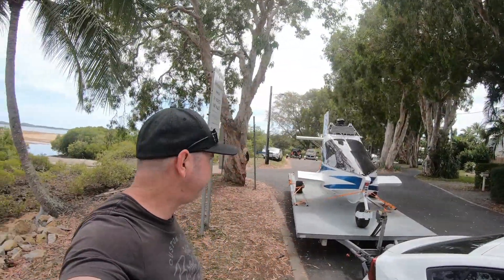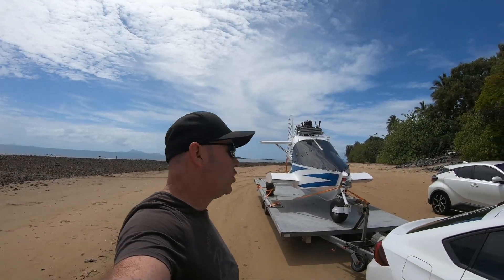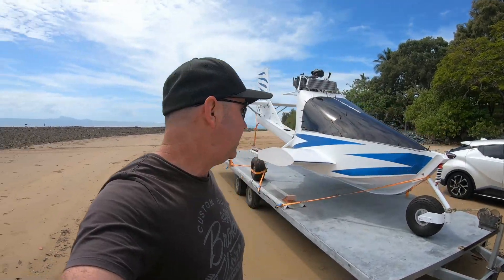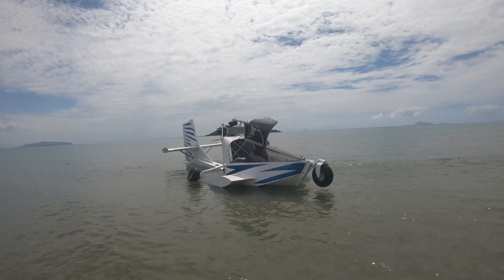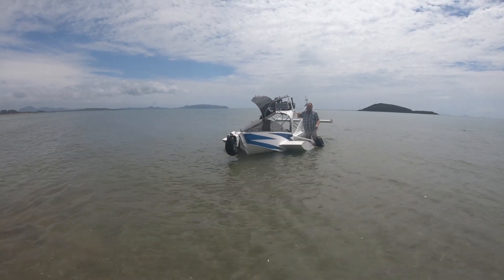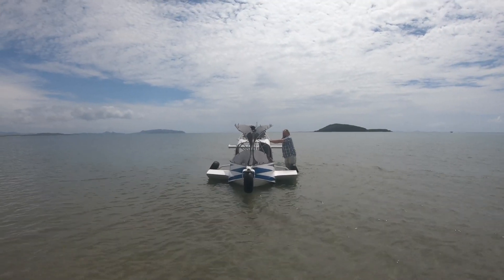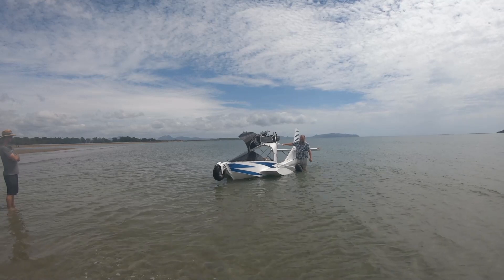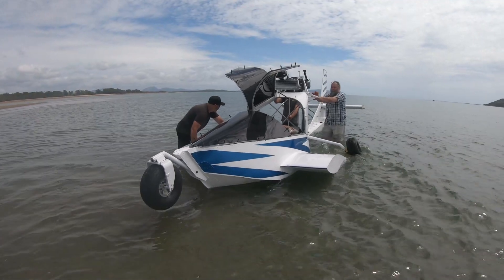Ultimate Experimental Aircraft seaplane Float testing ultralight aircraft Searey aircraft landing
Build log in search of the ultimate adventure aircraft